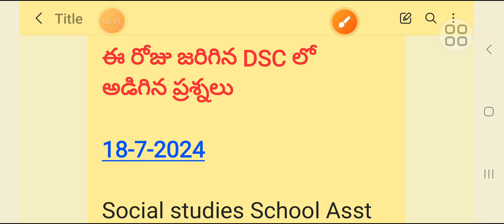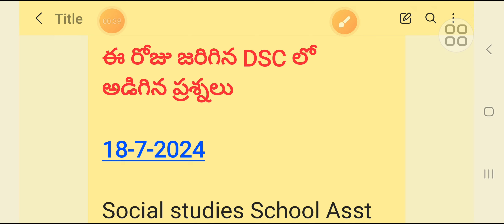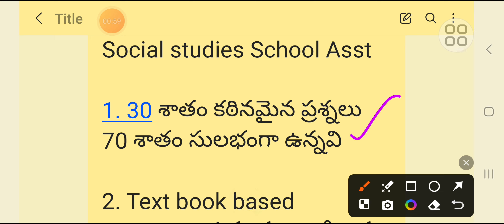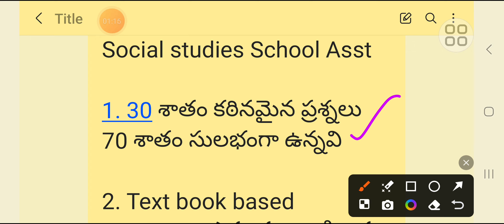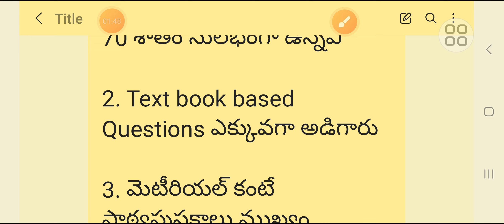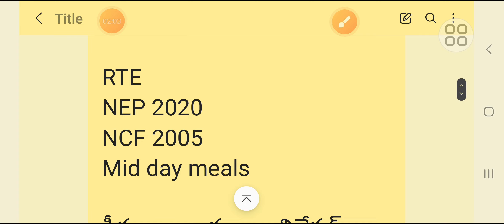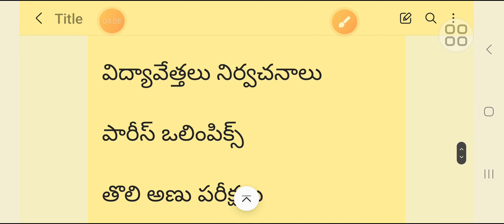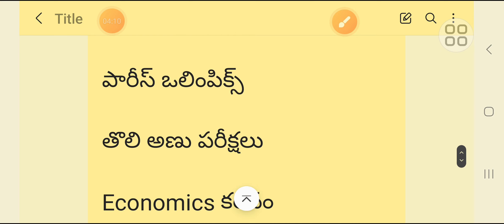TODAY'S DSC QUESTIONS 18-7-2024 Social studies school Assistant, GK Current affairs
important GS/GK Questions and explanation